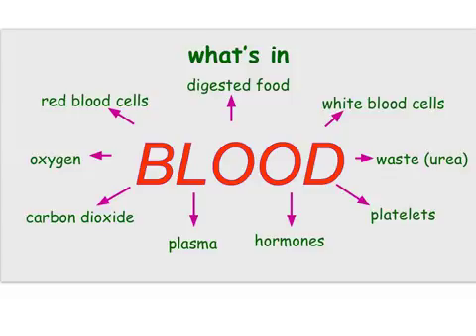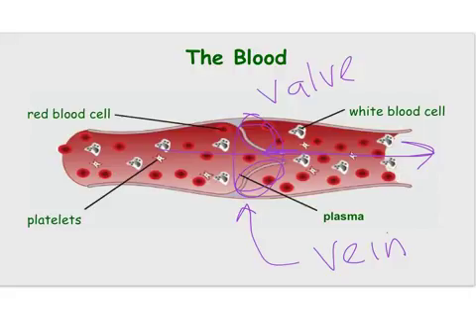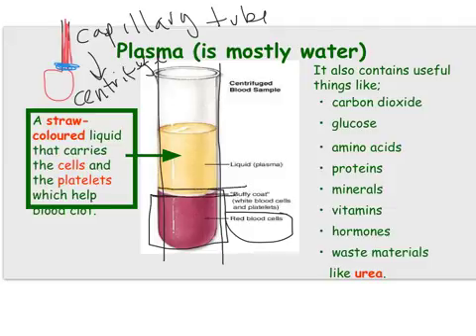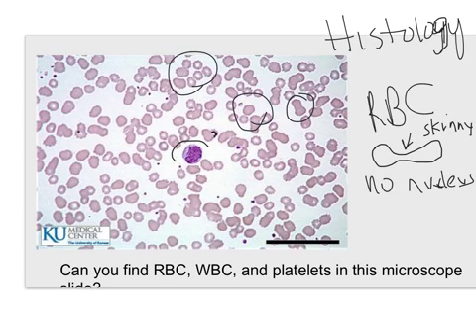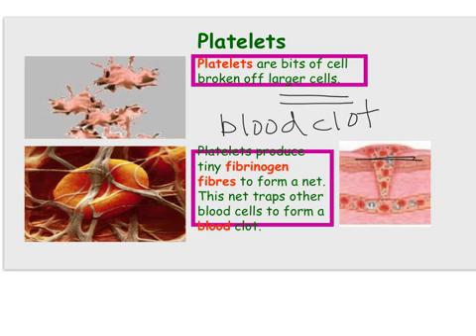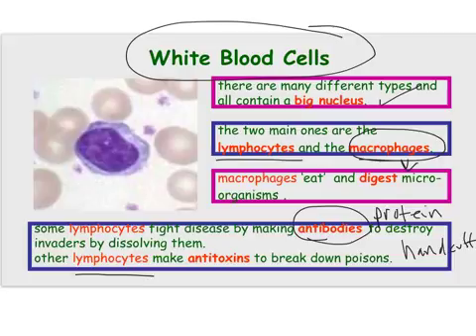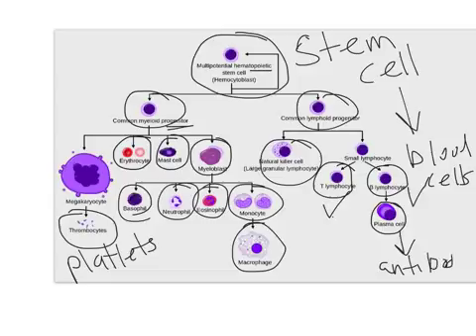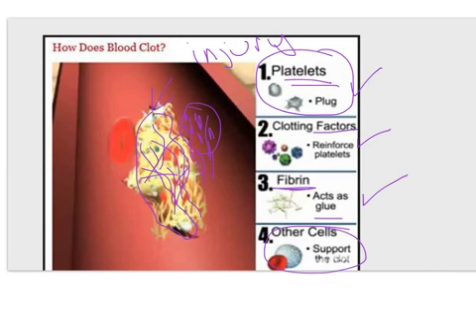What's in blood? Part 3 of Foy's cardiovascular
This screencast is a short introduction to blood and is part 3 of Mrs. Foy's cardiovascular lecture